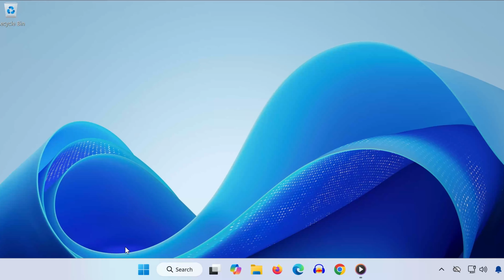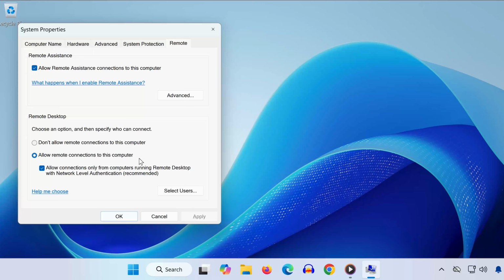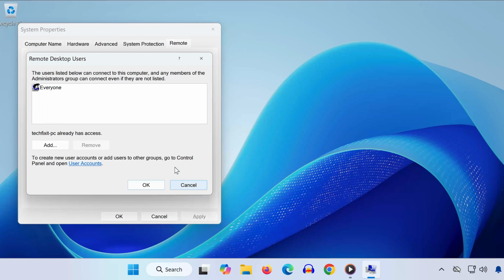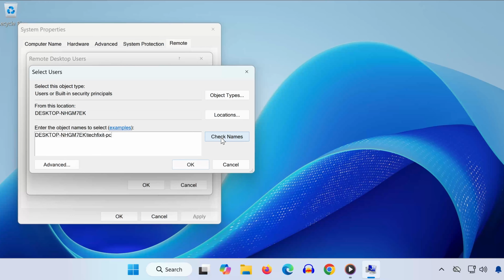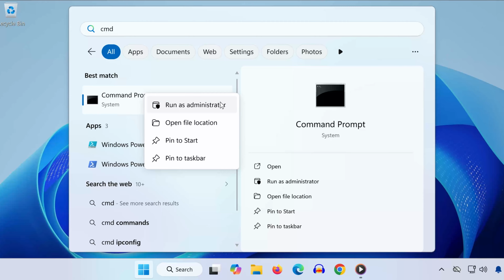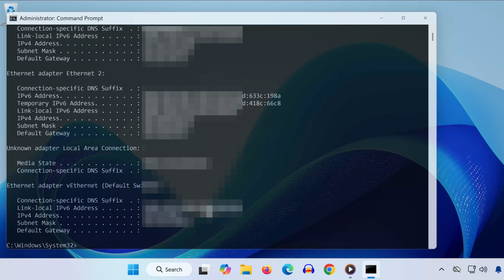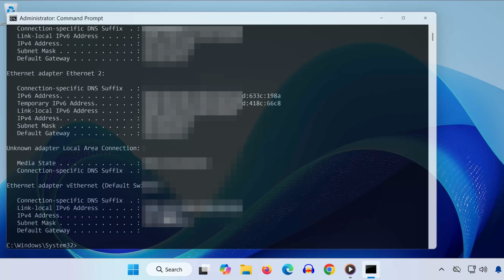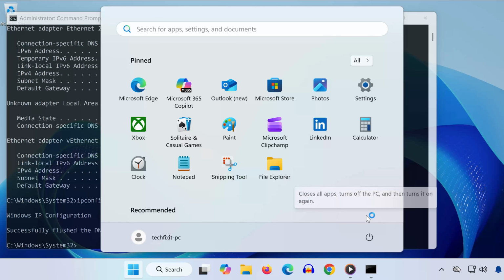How To Fix “Your Computer Could Not Connect to Another Console Session”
Are you getting the “Your Computer Could Not Connect to Another Console Session” error while using Remote Desktop Connection on Windows? This issue can prevent you from remotely connecting to another PC.

This problem is commonly caused by:

Remote Desktop settings disabled
User account permission issues
Corrupted Remote Desktop configuration
Network connection problems
 Windows services not running properly

In this video, I’ll show you step-by-step solutions to fix the console session connection error on Windows 10 and Windows 11.